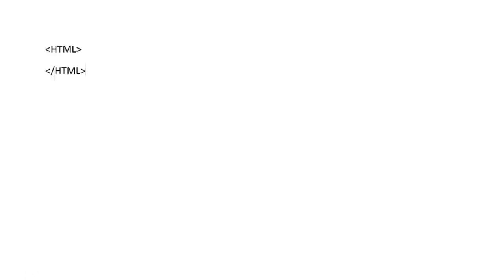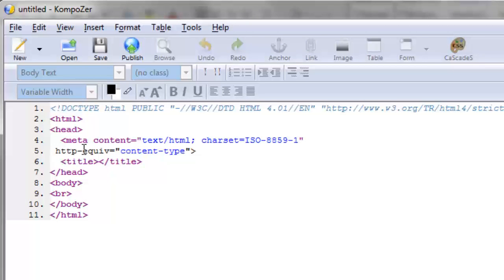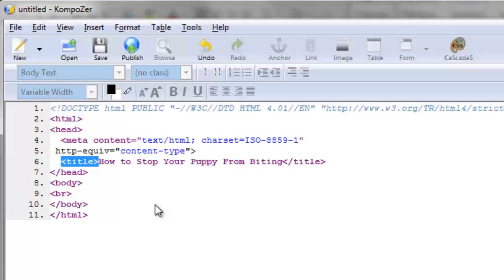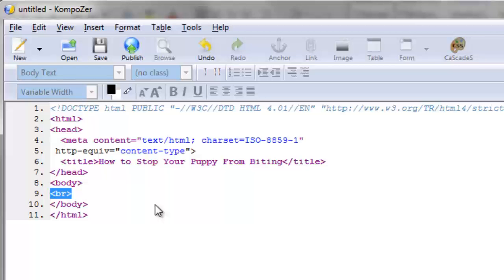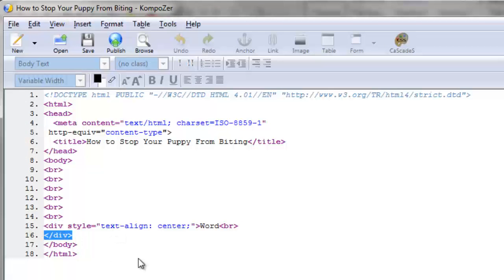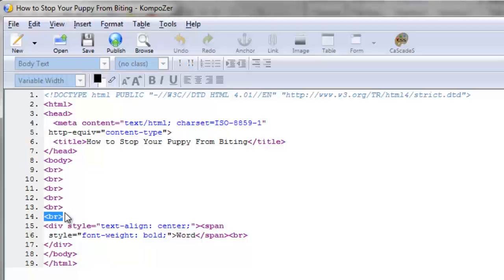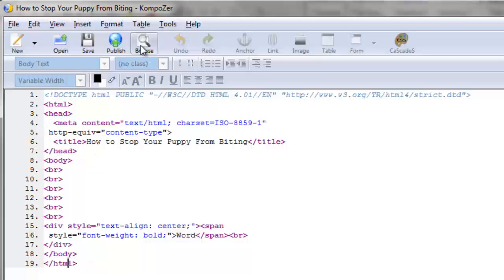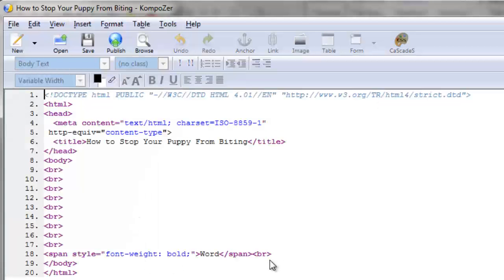HTML Tutorial । Part - 3।Open Close Tags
In this video we are going to learn HTML. Open and Close Tags.
html,
html5,
html tutorial,
html css,
html for beginners,
html coding,
html basics,
html css tutorial,
html forms,
html website,
html animation,
html and css website,
html attributes,
html advanced,
a html link,
a html code
htmlkpkui